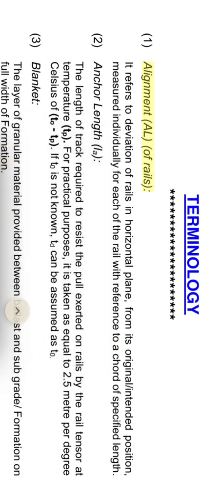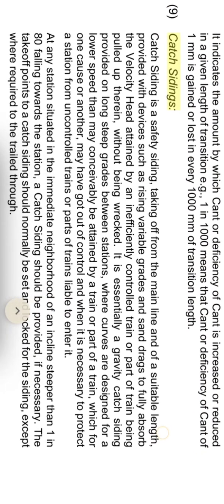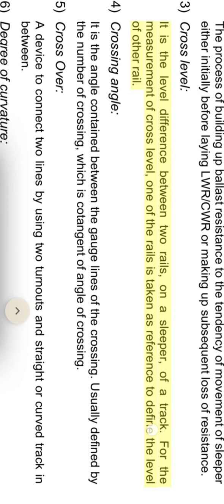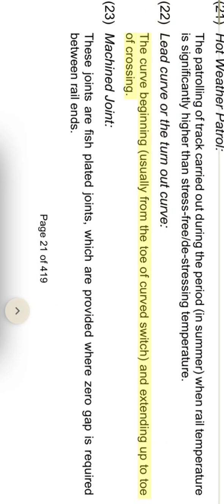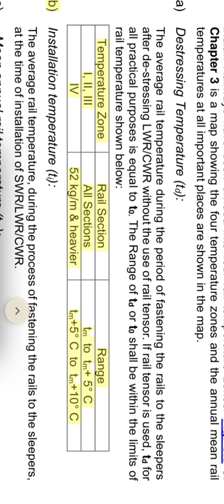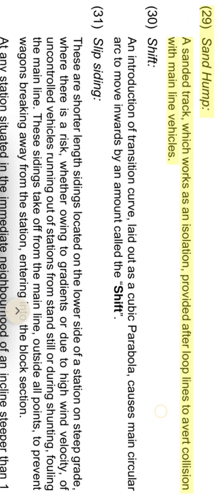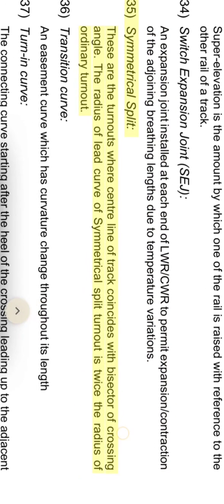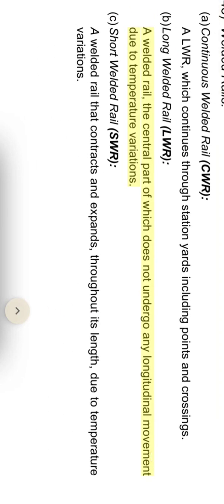IRPWM TERMINOLOGY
IRPWM
 TERMINOLOGY